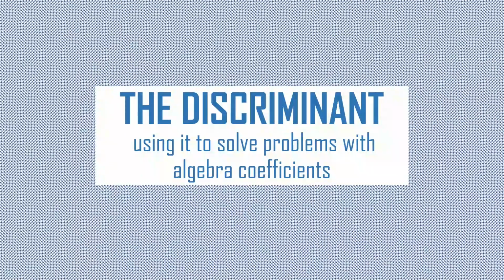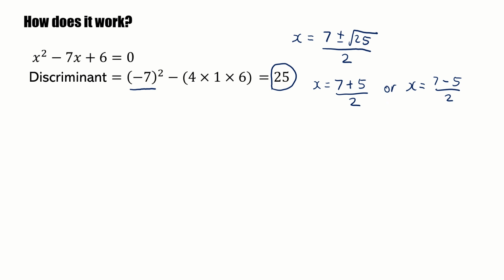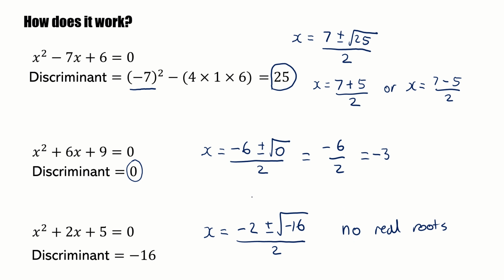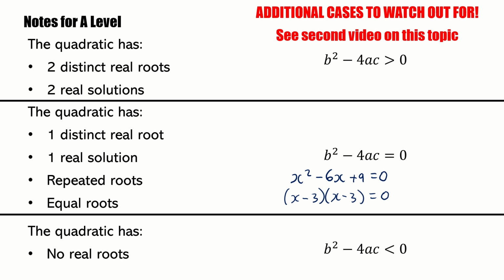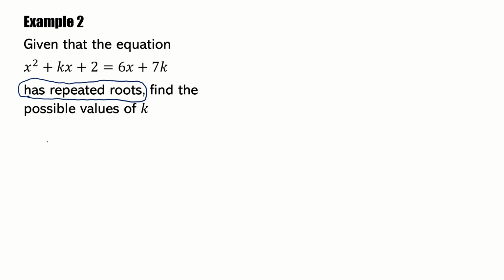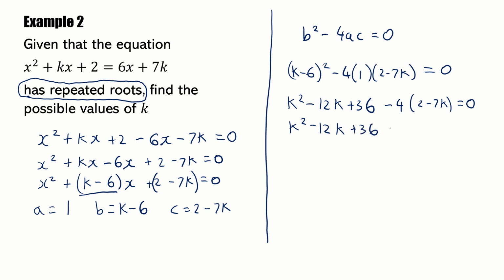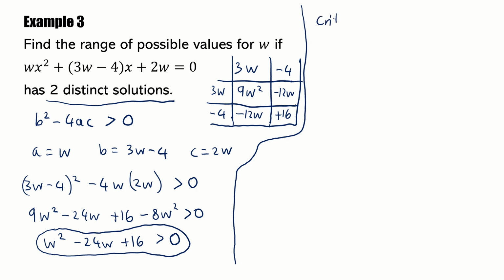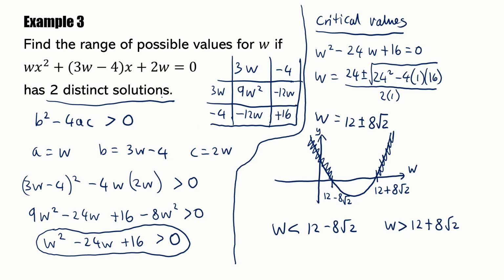The Discriminant: Intro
Today we look at how we can use the discriminant to help us deal with problems where we have been given information about the numbers of roots of a quadratic.
0:00 Intro
0:32 What is the discriminant?
6:24 Notes for A Level
9:28 Example 1 basic use
12:02 Example 2 Harder algebra
16:42 Example 3 inequality